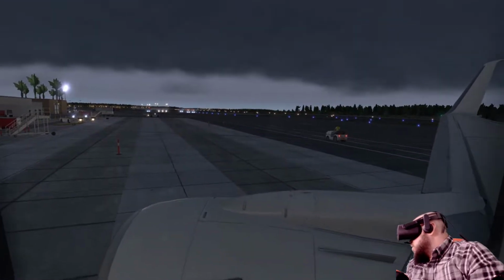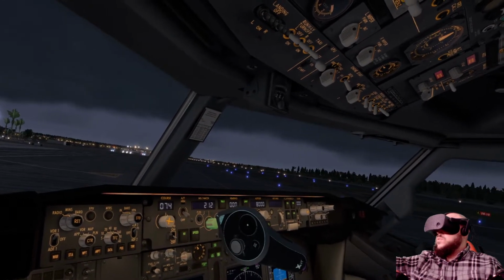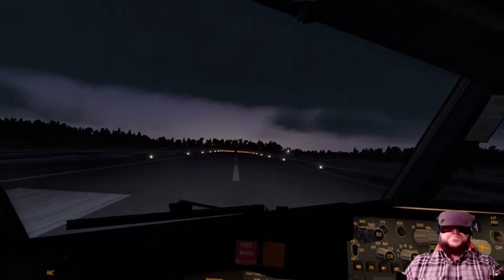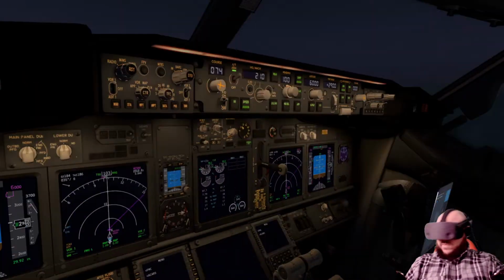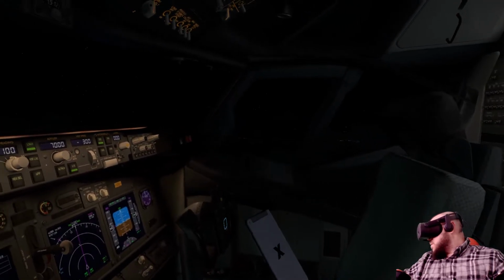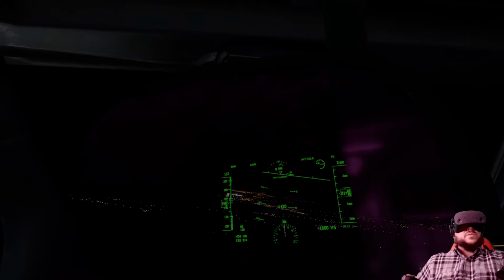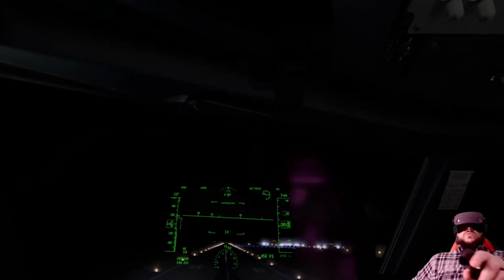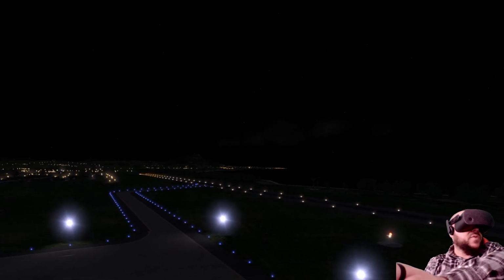X-Plane 11 | Zibo | MBPV - MDPP | Virtual Reality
Wow,this flight was super smooth!

SFD Global

VStates Florida

Join the X-Plane 11 (unofficial)  FB group!

- - Software - -

X-Plane 11

Mods

Multiplayer JOIN FS

Extended Night Lighting

Xvision - Visual Enhancer

More + Random Cars/Trucks on roads

Improved control of rendering options

Davinci Resolve (free video editing)

OBS Screen recording software (free)

+ VR plugin, essential to have 16:9 recording.

Most of my games are on Steam!

- - Hardware - -

PC SPECS
i7 9700k OC to 5.0
h150i Pro AIO watercooler
RTX 2080
Asus Strix Gaming z390 Motherboard
32gb HyperX DDR4 4000mhz Ram
1000w PSU
SSD+Hybrid drives

Lenovo Explorer Mixed Reality Headset

Extreme 3D Pro Joystick

Warthog Throttle

Skull Candy Crusher Wireless

Fostek T50RP headphones